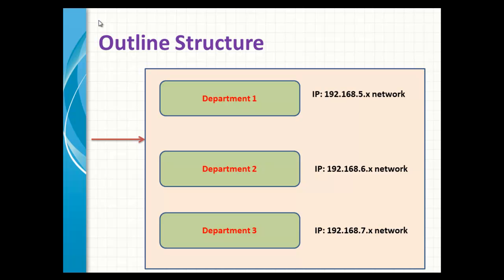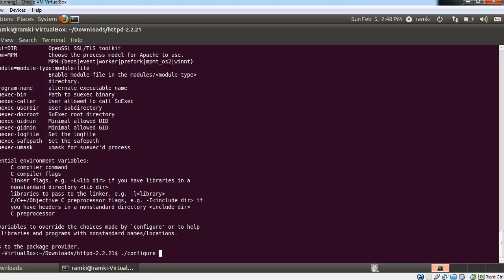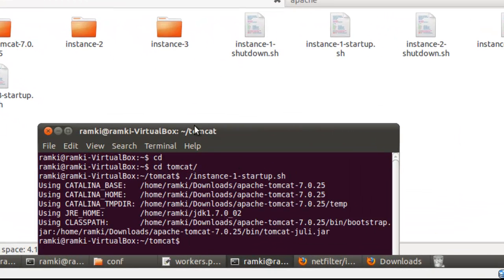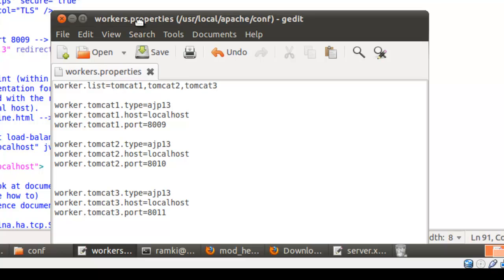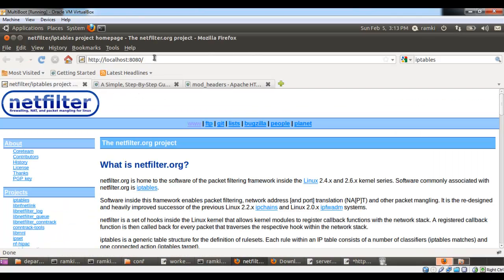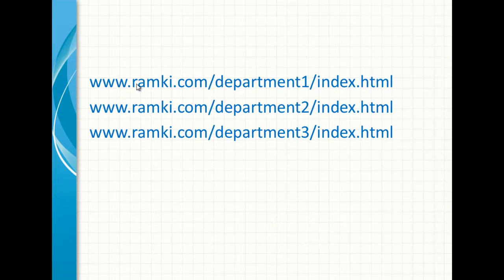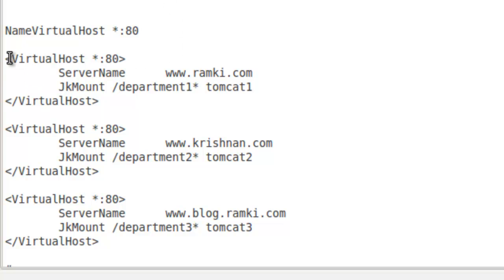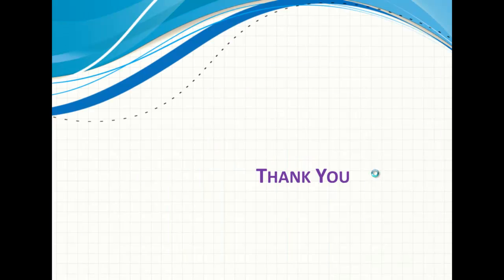Virtual Host + Apache httpd server + Tomcat + mod_jk connector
In my last post (Virtual Host in Tomcat) we discussed about how setup the virtual host in Tomcat. Its cost effective technique because only one public IP is enough to host multiple domain. If we have big organization and each department want to host their website in locally in different machine. then how to achieve the virtual host concept?. In this post we will see the how we do this.